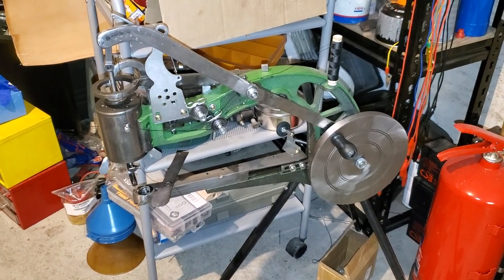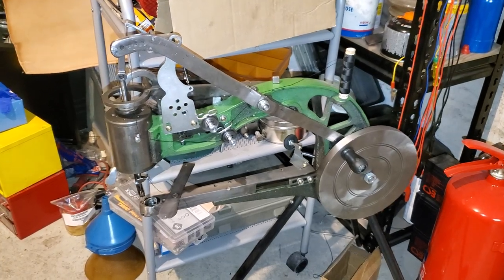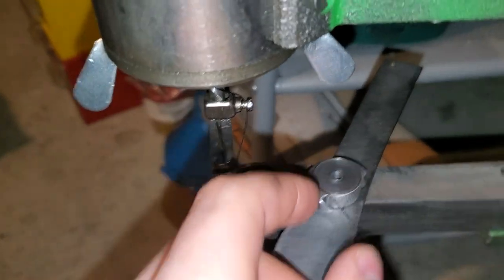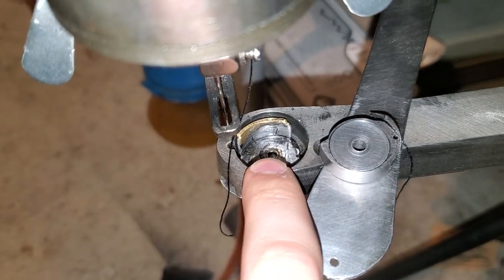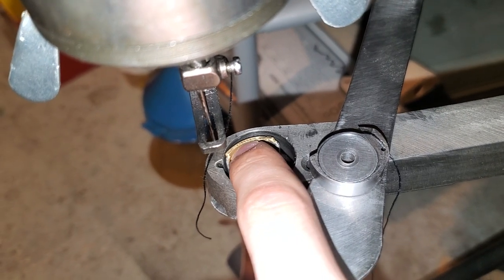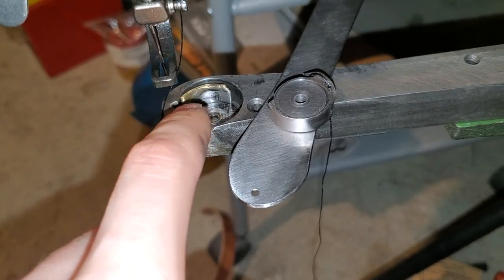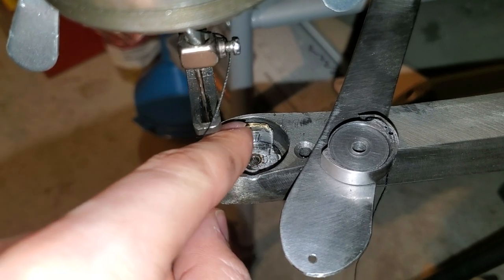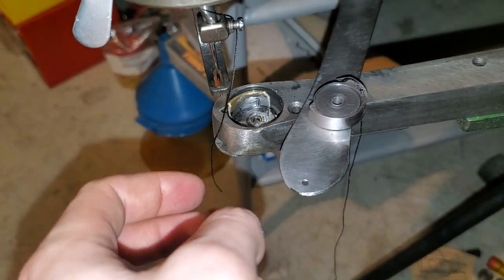Chinese shoe patcher leather sewing machine thread under shuttle carrier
So here is my problem and fix for the thread getting tangeled under the shuttle carrier.